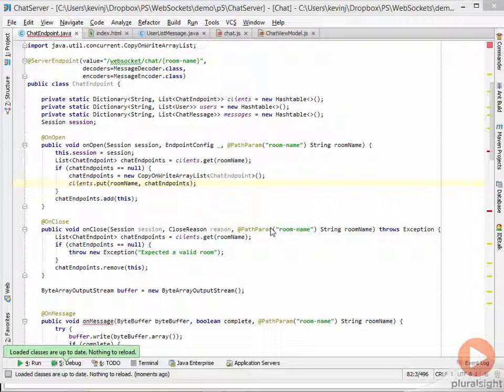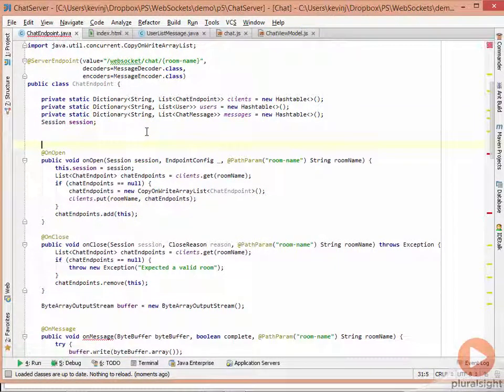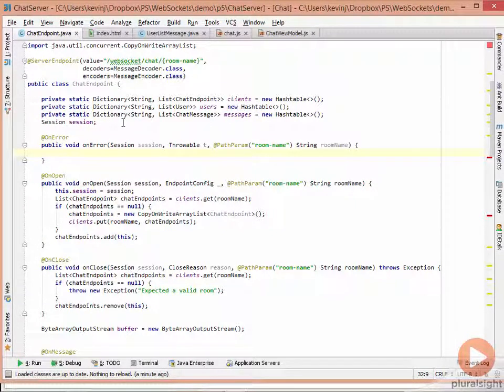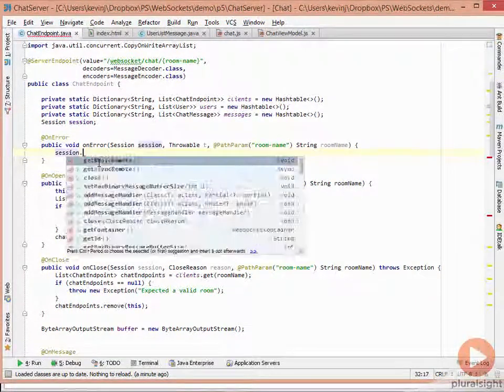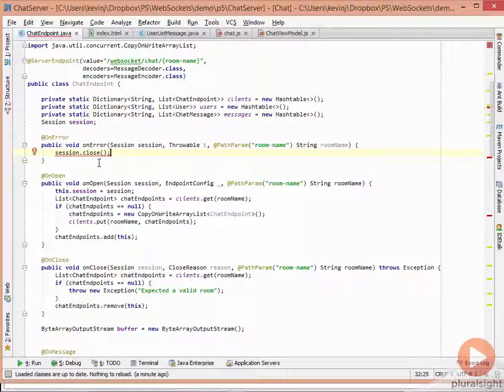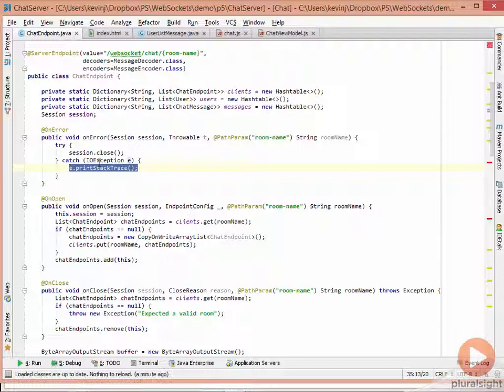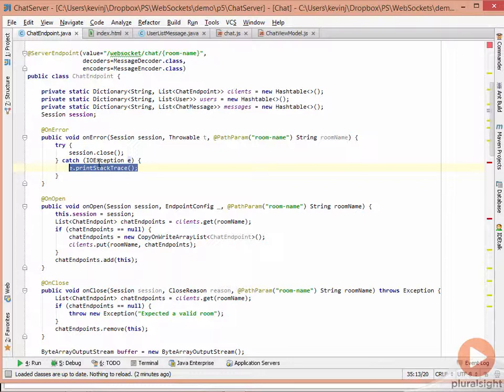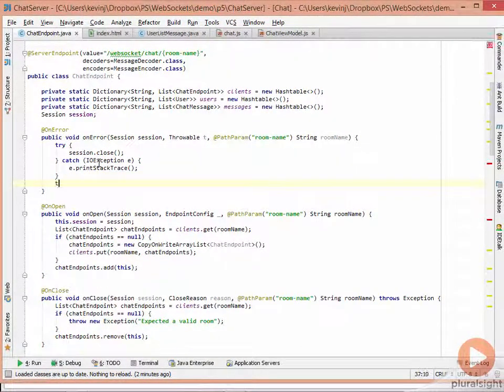24 Intro to the Java API for WebSockets dding Centralized Error Handling to the WebSocket Server